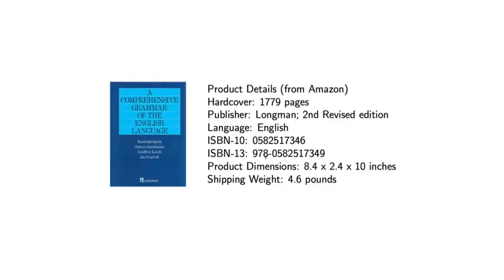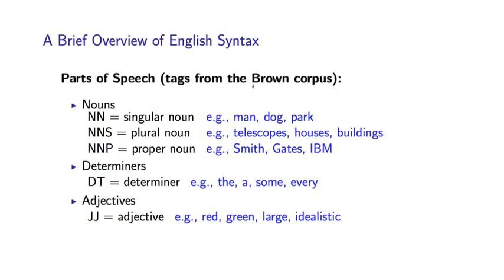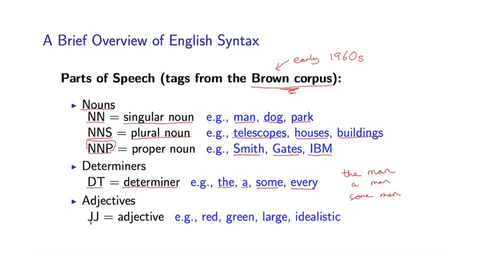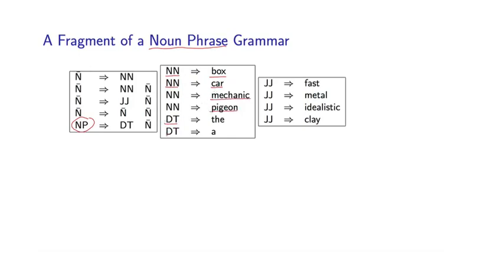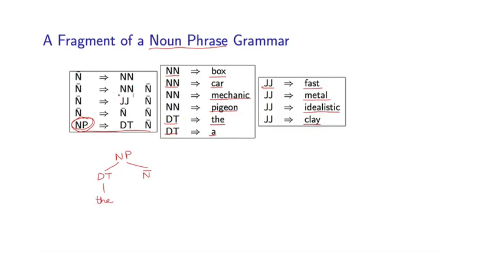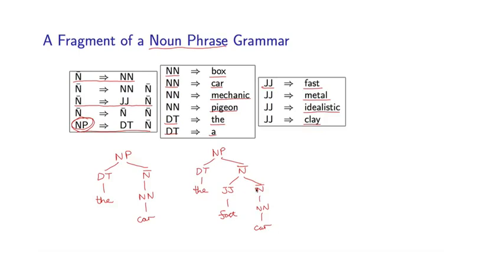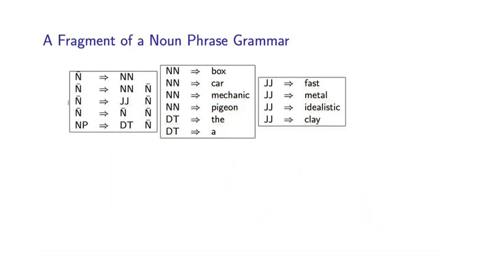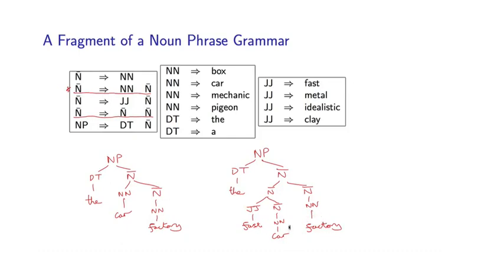Natural Language Processing 5 5 A Simple Grammar for English Part 1 1032